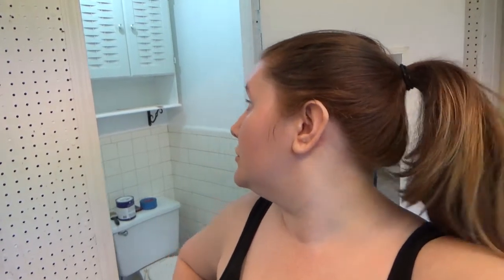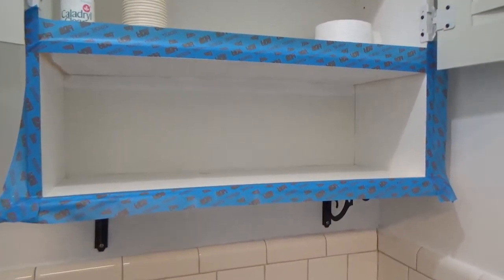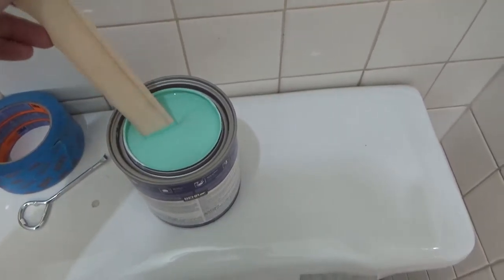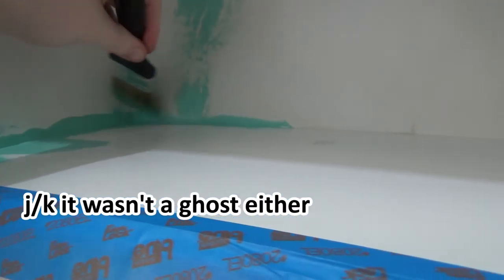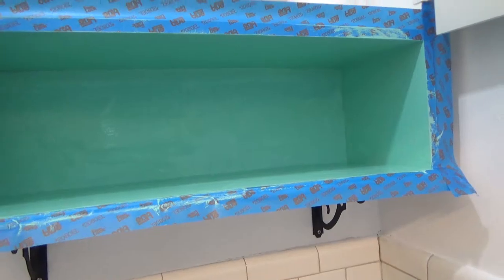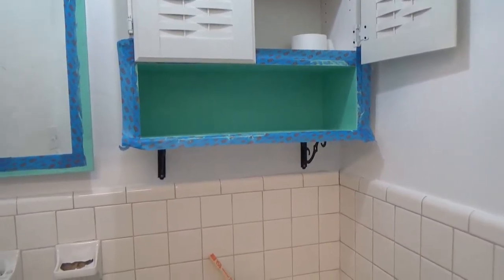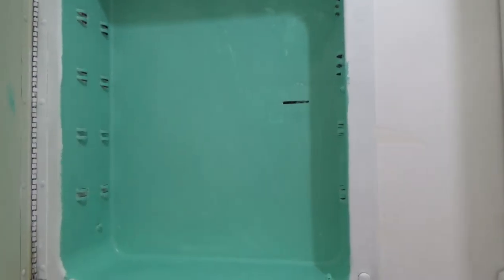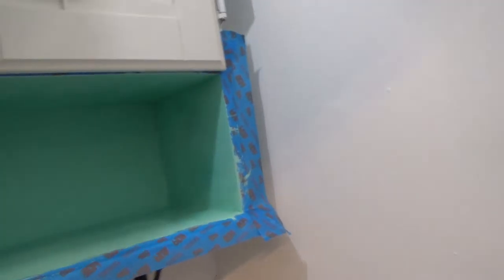Forrester's Creative - Renovation Week 2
Week 2 (well, day 2, within the same week kinda)

Forrester's Creative is an art studio in Douglasville, GA - providing local artists and aspiring artists with studio space, classes, bootcamps and workshops.